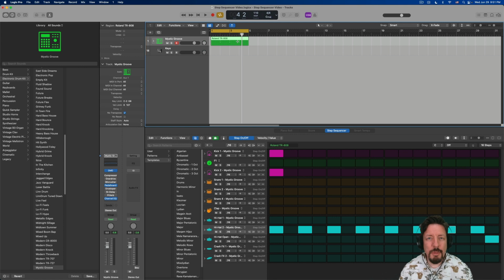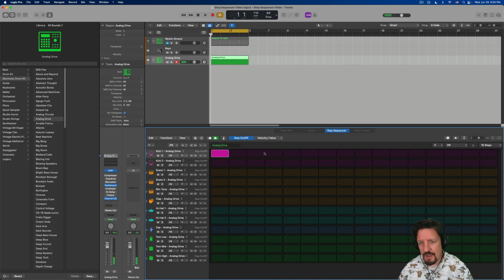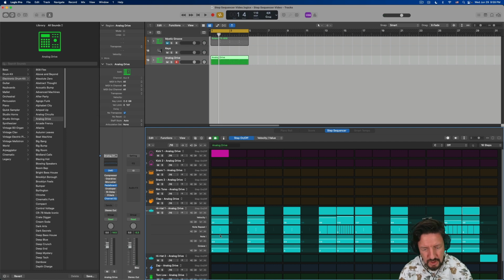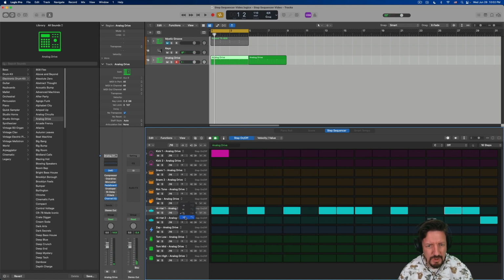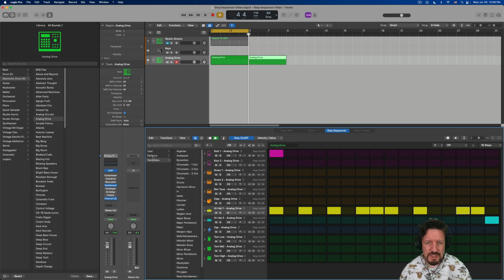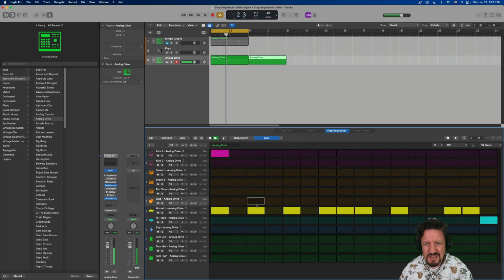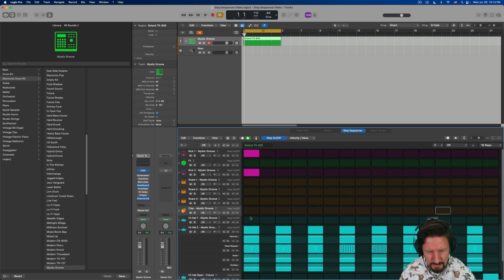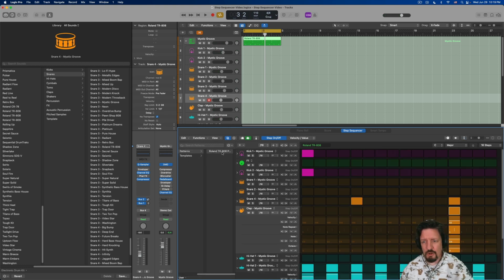Introduction to the Step Sequencer | Logic Pro Summer Academy (FREE)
Join the FREE Logic Pro Summer Academy which starts next week and lasts four weeks. Get access to exclusive content, individualized feedback, and help learning the art of beat making in Logic Pro. The first week focuses on the rhythm part of beat making and this video is the core portion of the first lecture. If you enjoy this then register at the following link:

If you didn't like it or you don't like free content then please don't register. But it's still free and is designed using standard university course design. Let me know if you have any questions in the comments.